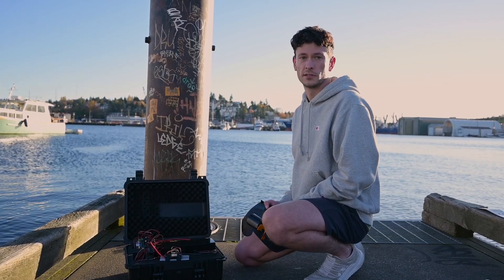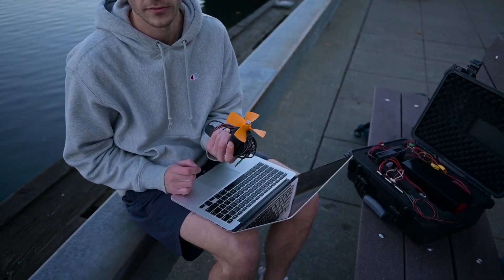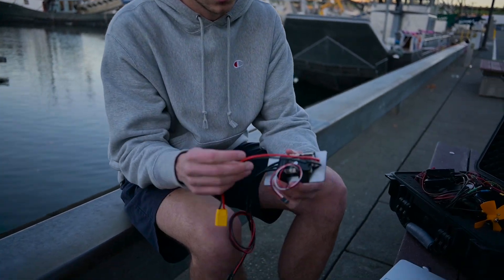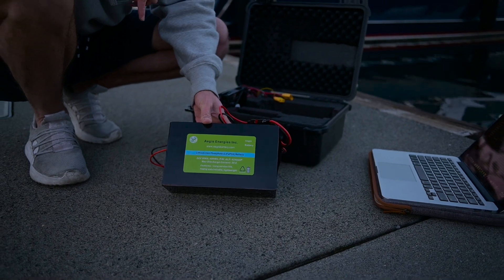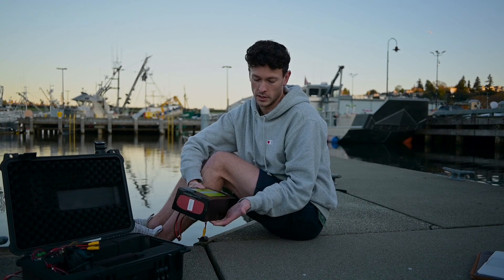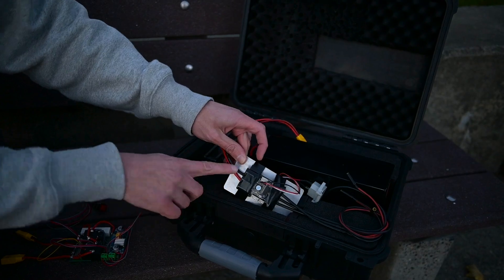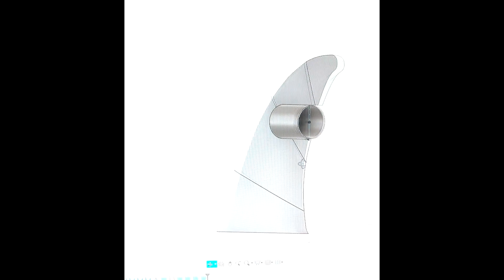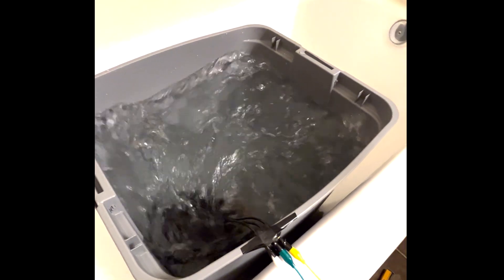DIY Electric Kayak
This is part one of my DIY electric kayak build. Eventually, the kayak will be powered with AI to detect which direction the user is trying to paddle. But phase one of the project is all about the proof of concept / minimum viable product. I 3D printed a new fin that could hold a BLDC electric motor and powered everything with a 480 Wh battery. In this video I walk through the design and build process of the ekayak and showcase it on the water!

Timestamps:
00:00 Intro
00:48 Motor
01:56 VESC Motor Controller
02:37 Battery
04:08 Anti-Spark Switch
05:43 Fin
06:00 PID Tuning
07:04 Future Plans

Here's the parts I used for the kayak:
▶ Inflatable Kayak
▶LiFePo4 Battery
▶Motor Controller
▶Waterproof Case
▶Custom Anti-spart Switch
▶Custom 3D Printed Fin